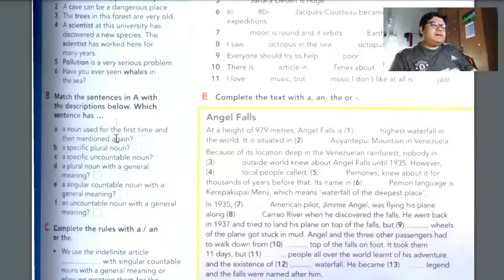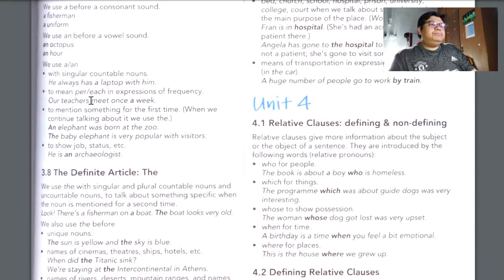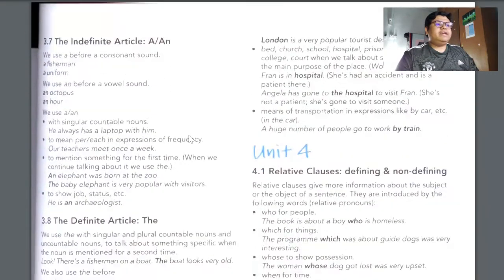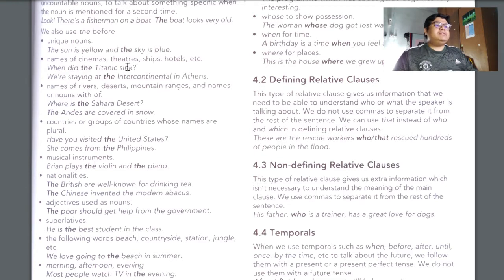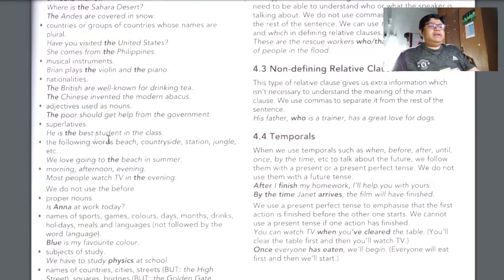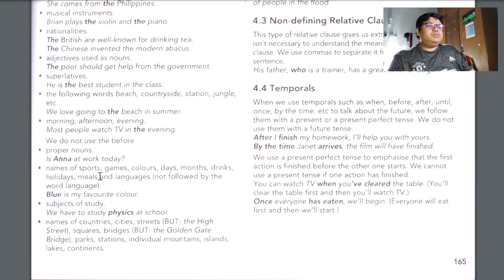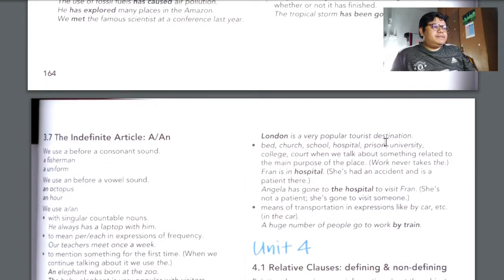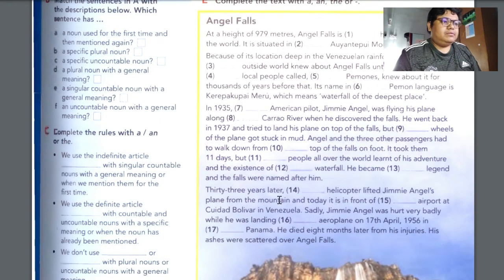Form 3 Grammar: Articles